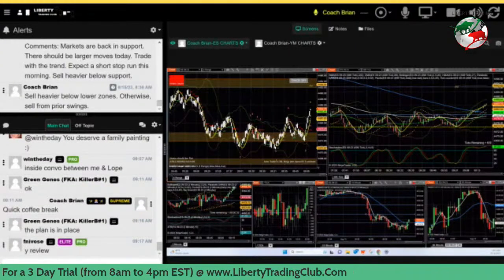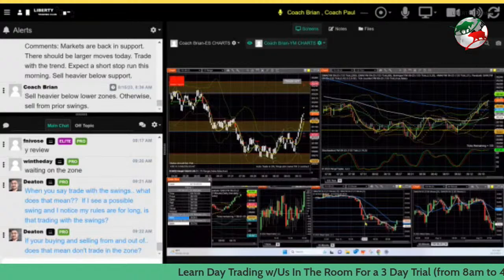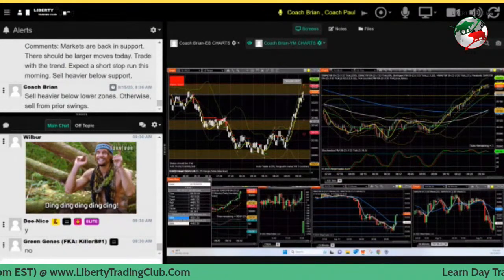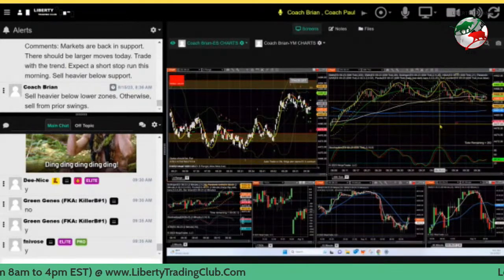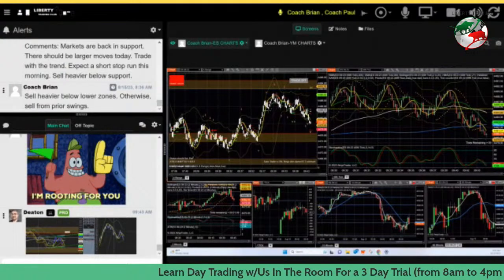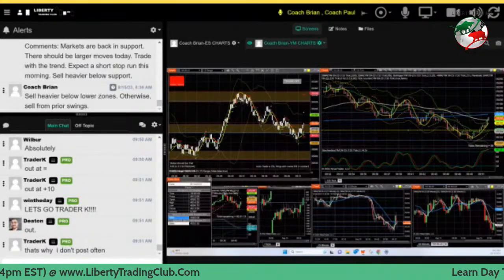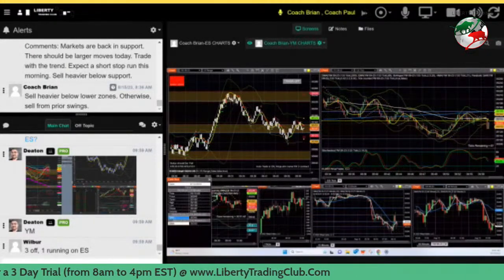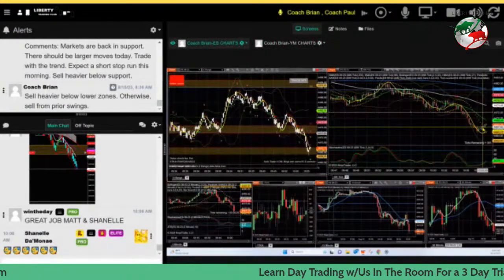Live Futures Trading (8/15/23)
Join us for Live Trade Calls in our Trade Room on a 3 Day Trial. Register here: libertytradingclub.com